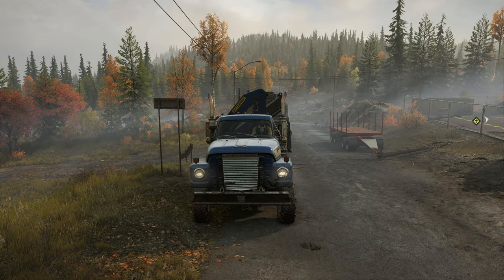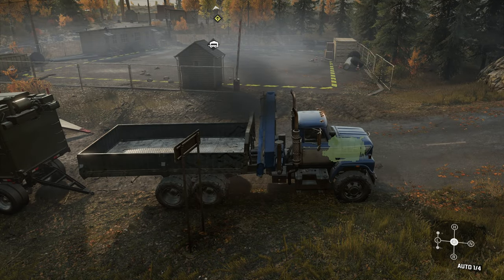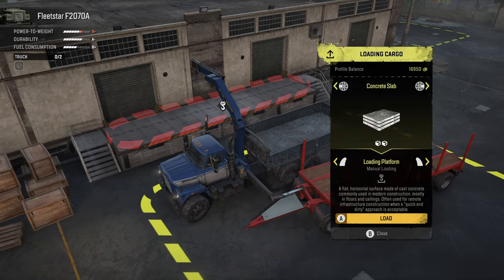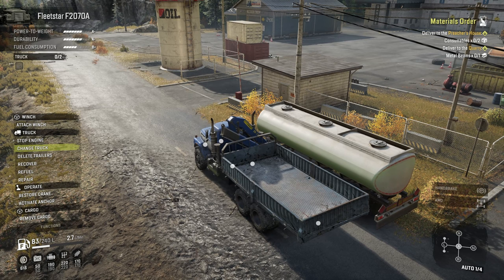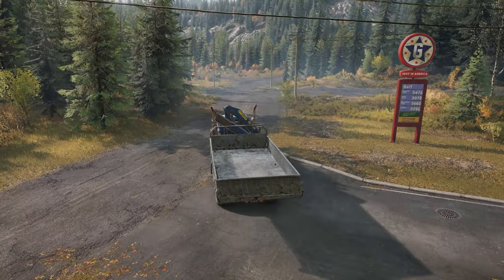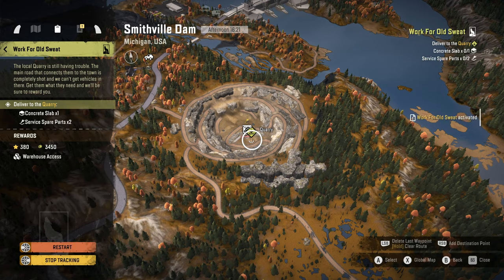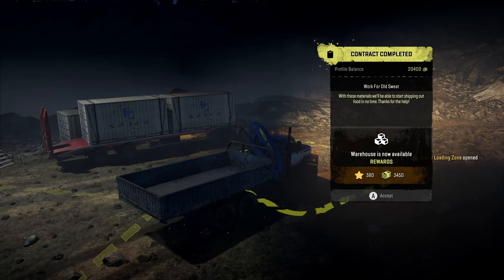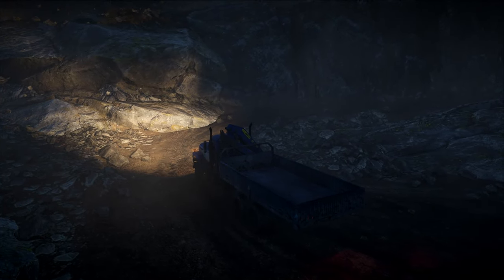SnowRunner Hard Mode | Michigan #20 | Work For Old Sweat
MrFarquar Merch!!
SOCIALS
PC Specifications:
OS : Windows 11
CPU : i9 10900X
GPU : ZOTAC GAMING GeForce RTX 3080 Ti Trinity 12gb
Memory : Corsair 32gb DDR4 3600mhz (x2 16gb)
Motherboard : ASUS ROG STRIX X299-E Gaming II
CPU Cooling : PCS FrostFlow 240 Series ARGB High Performance Liquid Cooling
Storage : 512gb Intel 670p M.2 SSD, 2TB SSD, 4TB HHD.